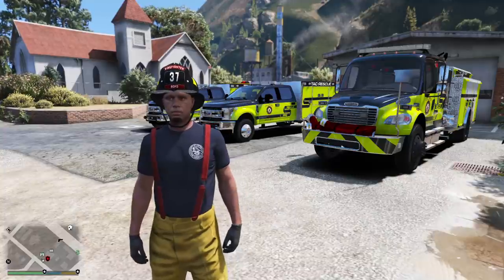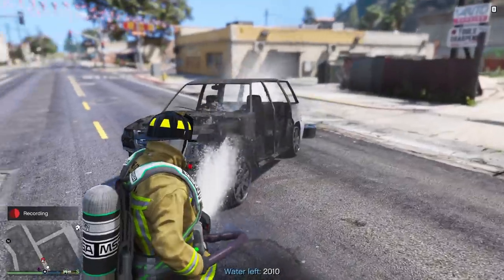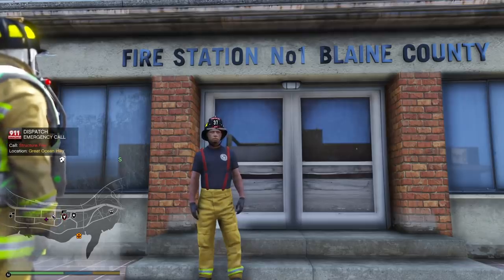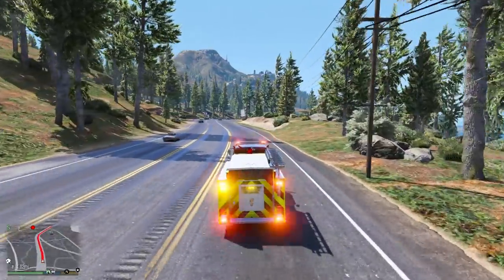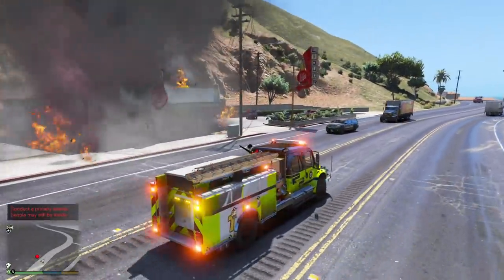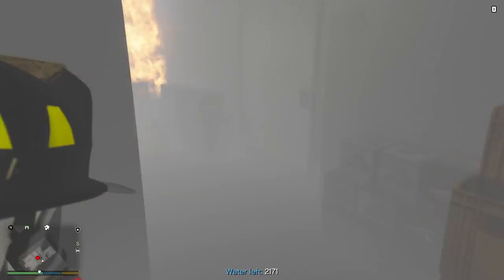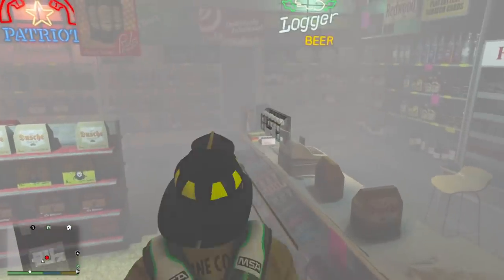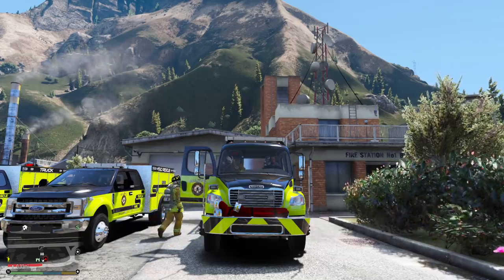GTA 5 Firefighter Mod Paleto Bay Fire Rescue Engine Fighting A Fire With Working Water Hose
GTA 5 Firefighter Mod Paleto Bay Fire Rescue Engine Responding To & Fighting A Fire With A Working Water Hose & Nozzle From Fire Callouts Beta For Grand Theft Auto V LSPDFR On PC.

GTA 5 Firefighter Mod Paleto Bay Fire Rescue Ford F-450 Mini Rescue Responding To An Impaled Worker

MSA G1 SCBA Tank & Mask and Motorola Shoulder Strap Radio by Code5Mods